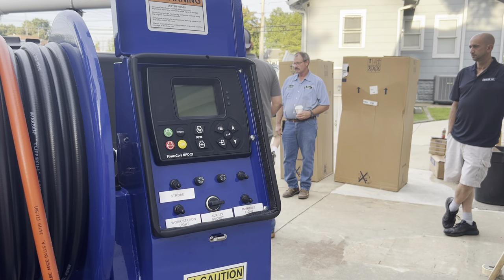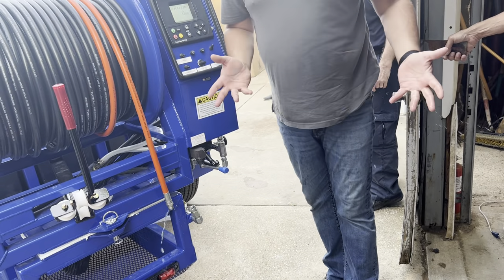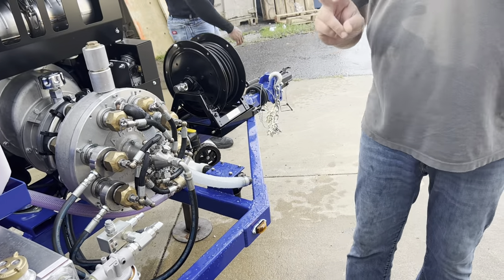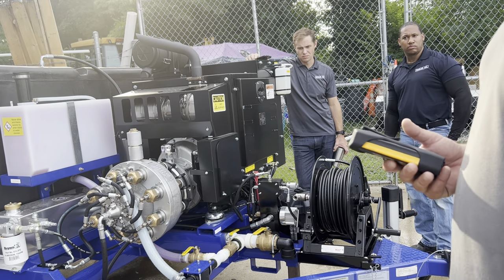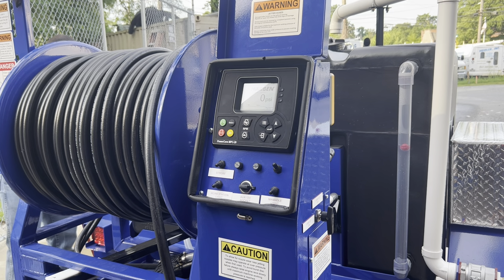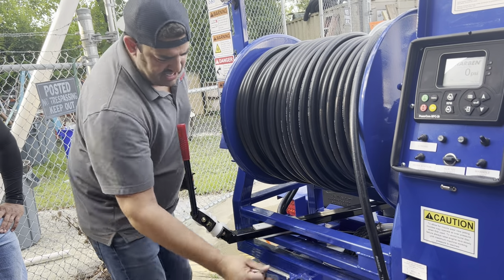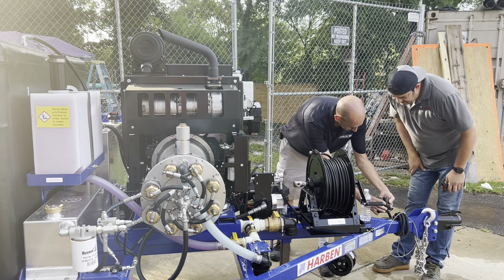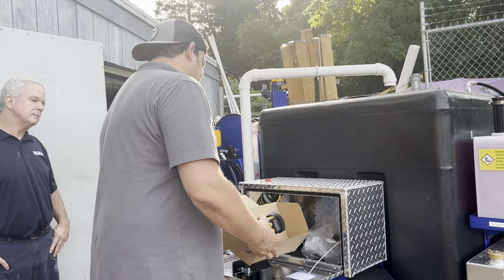Harben Jetter Training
Full training  7/21/22